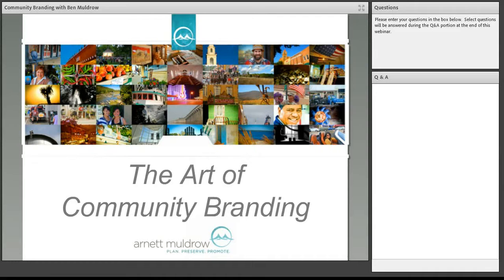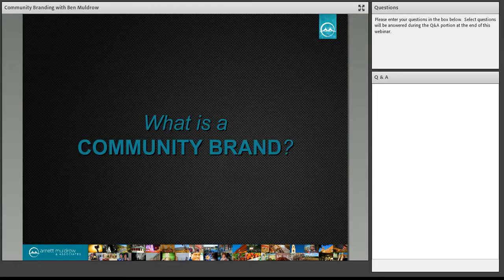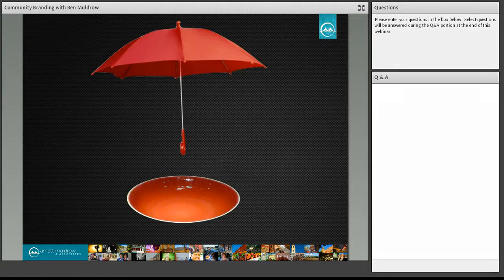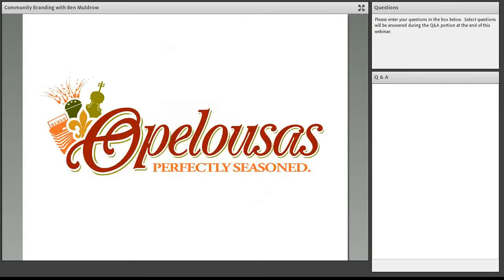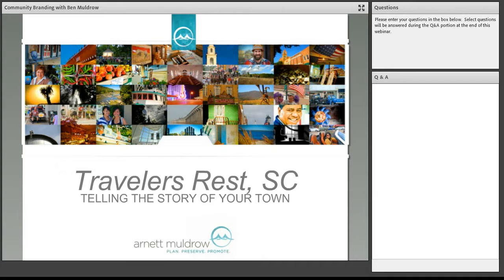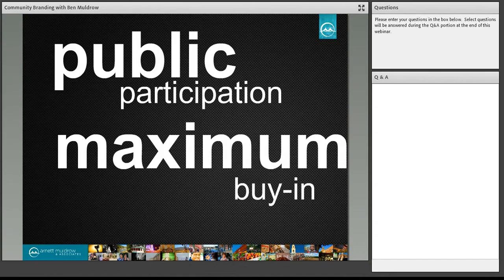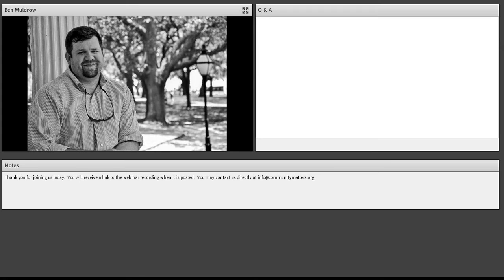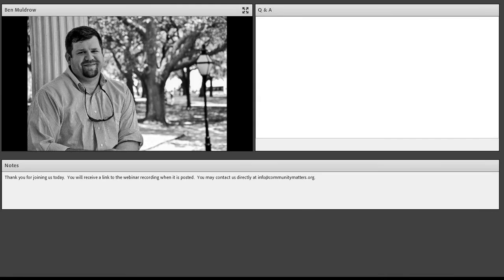Community Branding Webinar with Ben Muldrow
Your community isn’t Anywhere, USA. It has stories to tell—tales of historic moments, epic failures, innovative products, resilient businesses and colorful people. How can your community take its most distinct stories and turn them into a compelling and unified message?

Community branding brings local stories and sentiments to the surface, highlighting unique assets that make a place great.

Ben Muldrow of Arnett Muldrow & Associates shares his experience in working with small towns and rural places to create a strong brand that supports community and economic development outcomes.